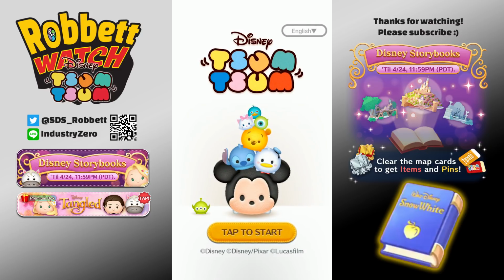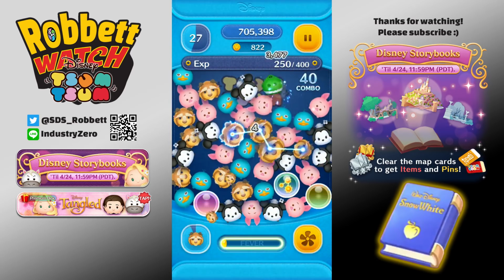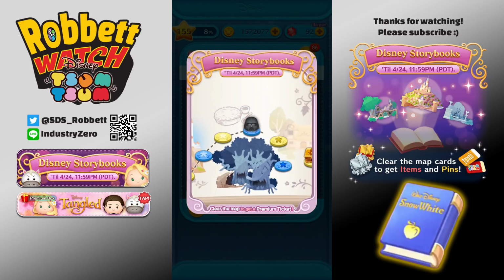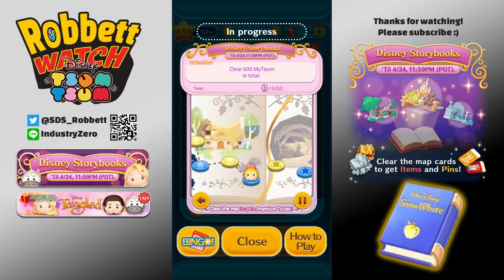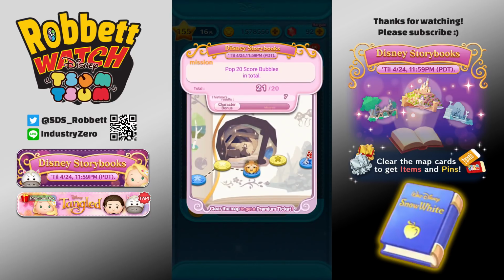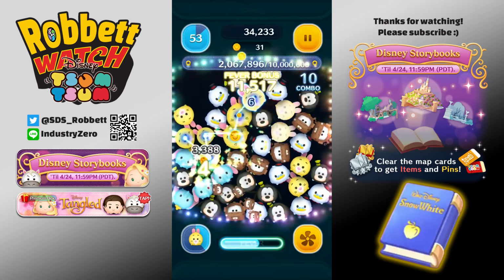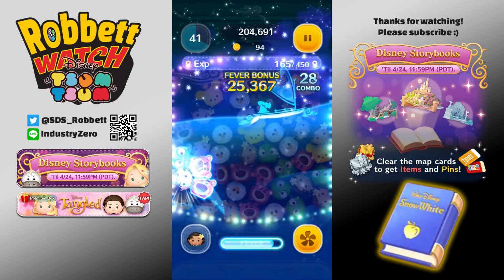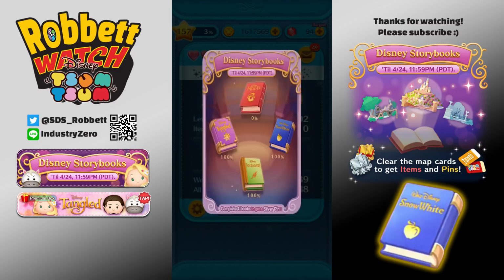Disney Tsum Tsum #5: Snow White Missions 100% - Storybooks Event April 2018! Robbett Watch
It's the Disney Storybooks event, and we've got full coverage of all missions in book 3: Snow White!  Every mission, what techniques to use, what Tsum can help, and how the event works.